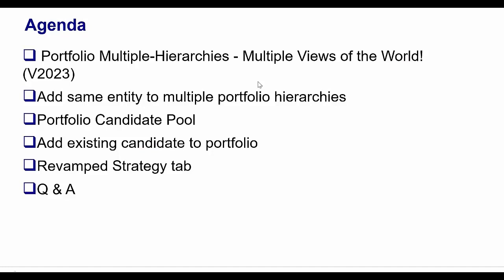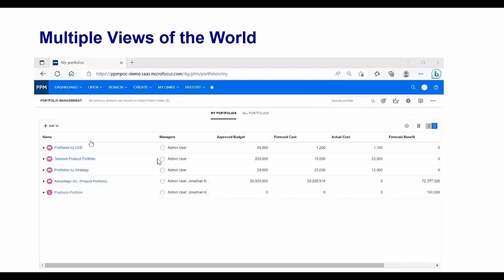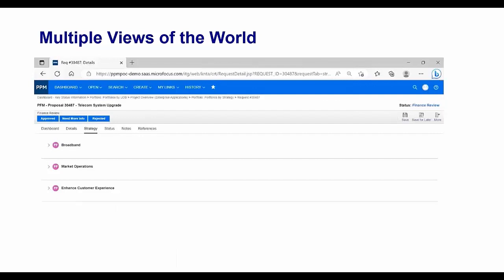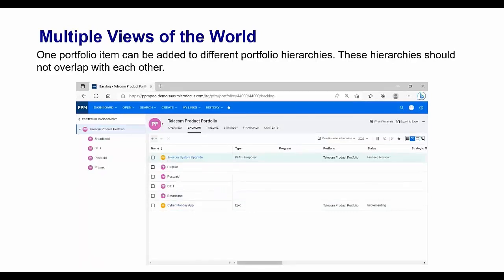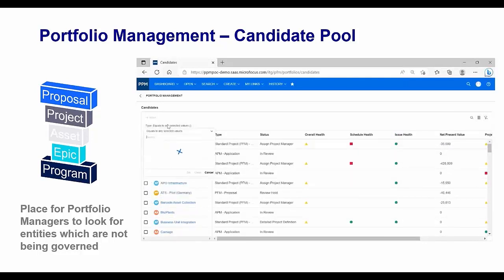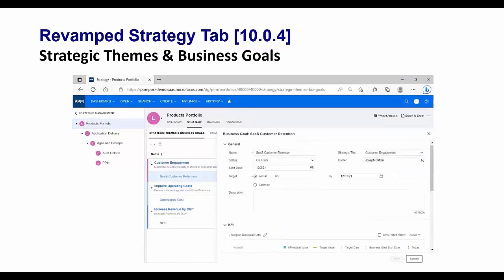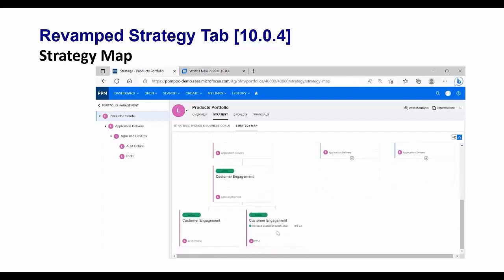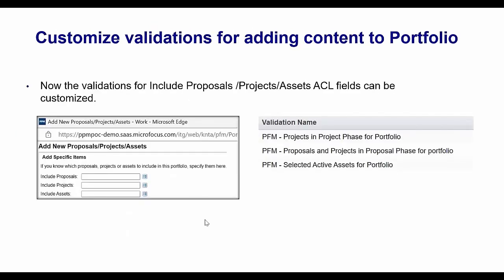PPM - Portfolio - Multiple Views of the World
- This video provides Portfolio Management enhancements in Version 2023 and 10.0.4 (multiple views of the world).